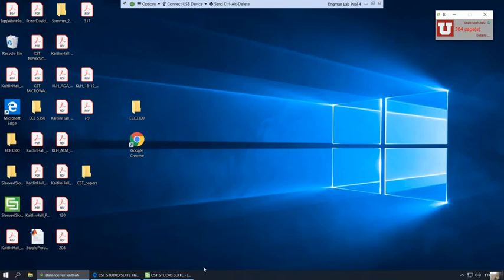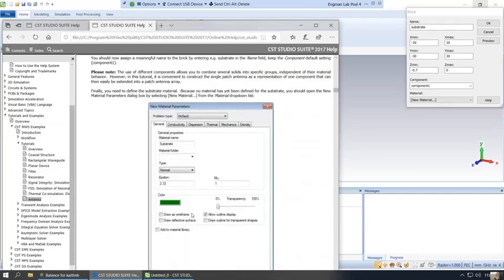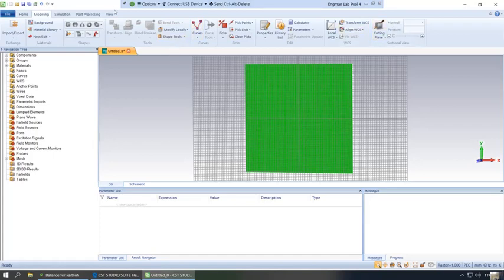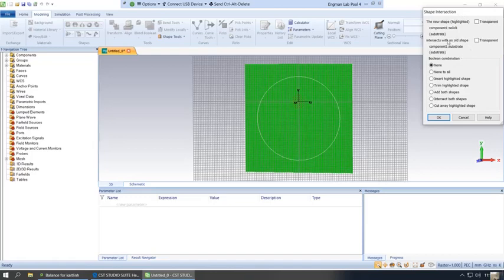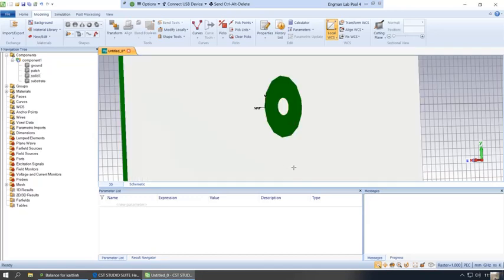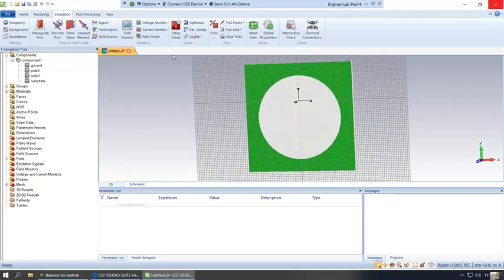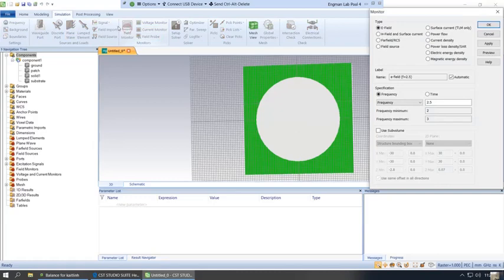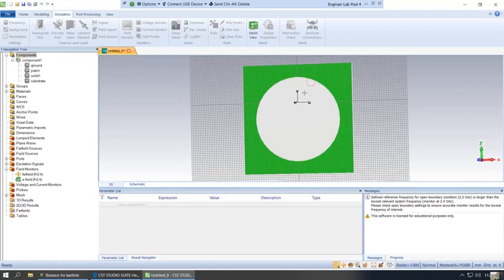Introduction to CST Studio Suite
This video explains how to model and simulate the 2.4 GHz patch antenna provided in the CST Microwave Studio tutorials.

Viewers will learn:
1. How to model structures in the environment
2. How to define materials
3. How to define field monitors
4. How to set up a transient solver